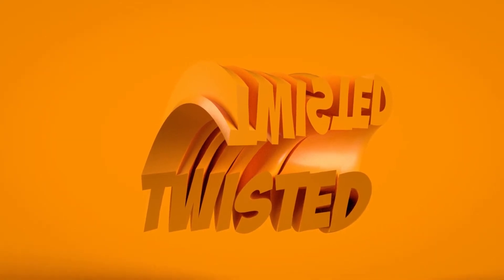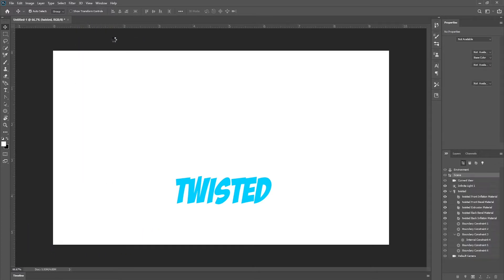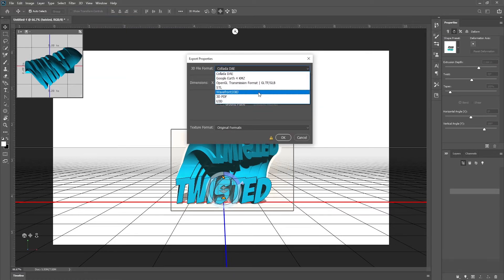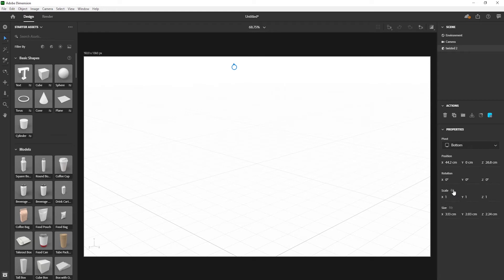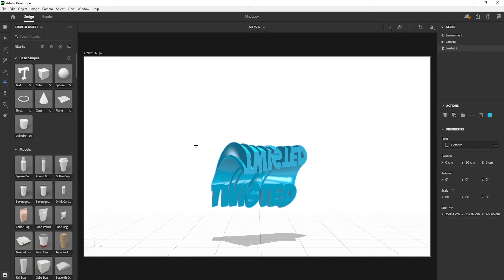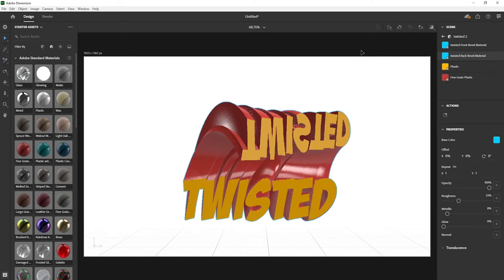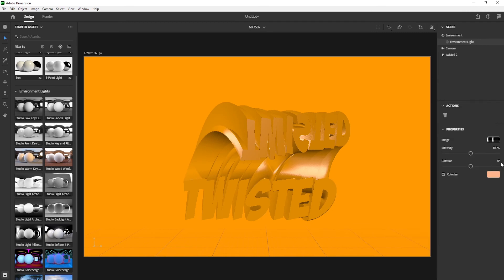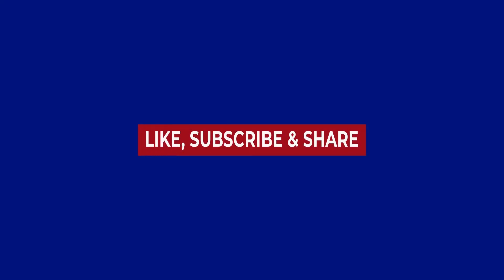PHOTOSHOP| DIMENSION TUTORIAL - How to make 3D twisted text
Hello guys, glad to see you again. In this video you are going to learn how to make 3D twisted typography on adobe photoshop and dimension
 for any DESIGN PROJECT.